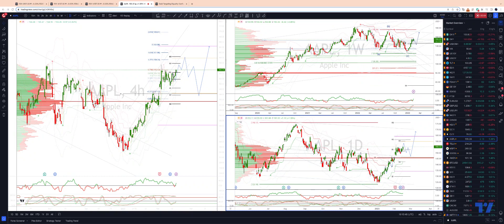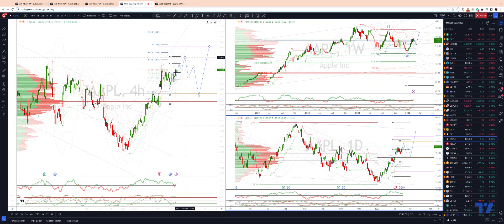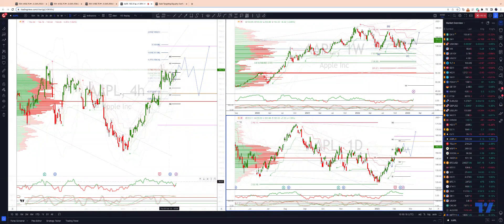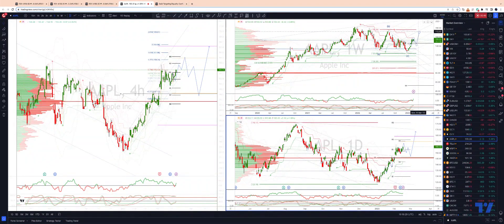APPLE Setting Up For A Weekly Trendline test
In this update we review the recent price action in Apple and identify the next high probability trading opportunity and price objectives to target